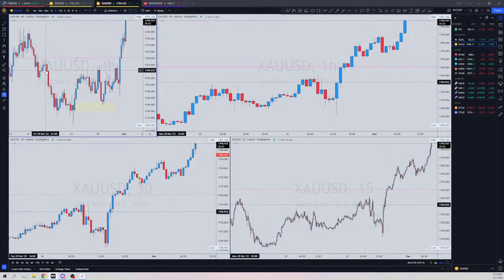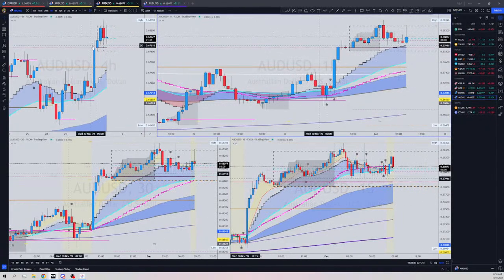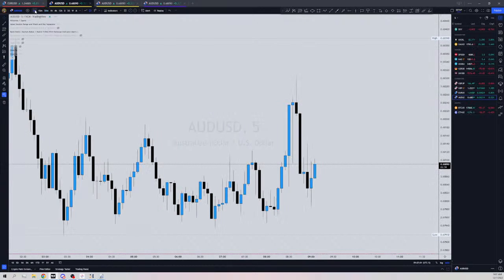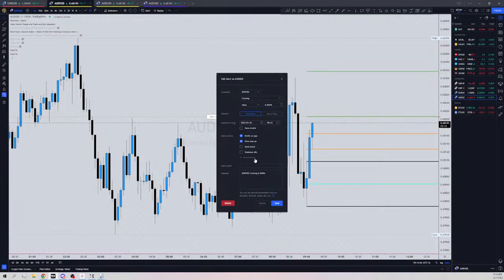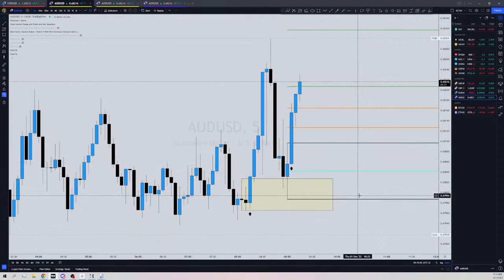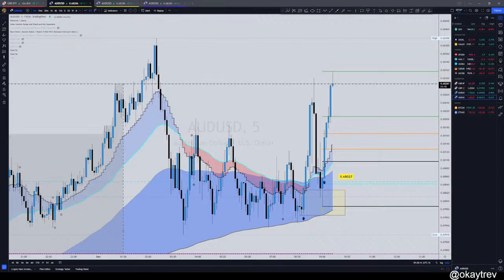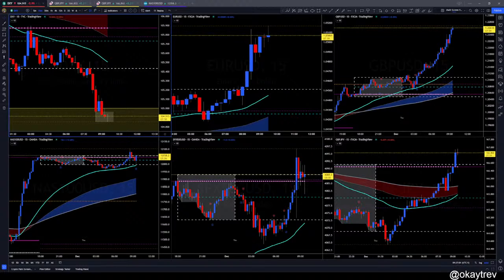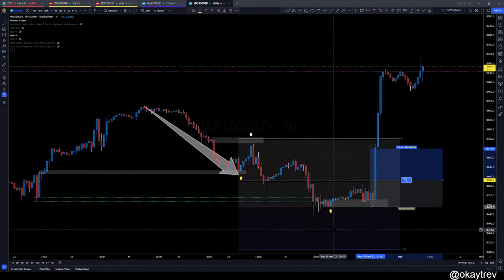*LIVE* Trading NY Session THUR 12.1 | NAS100, AUDUSD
Catching some pips in the NY Session

My style of trading focuses on flowing with the trend, and patiently waiting for the story price reveals. Fibonacci, Price Action, and a mixture of Multi-Time Frame Confluence. The EMAs are used for a visual representation of price. Most importantly understanding the emotions of traders being cycled into the chart. The more ideas we can generate together, the more information we can spread to the trading community, LOVE & PEACE!
~T$